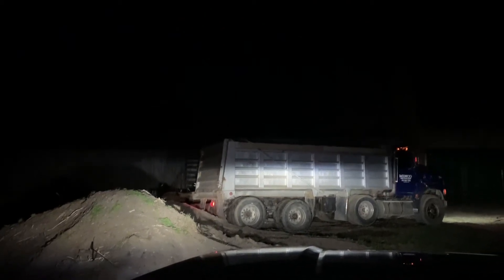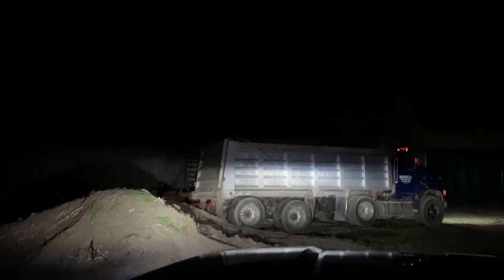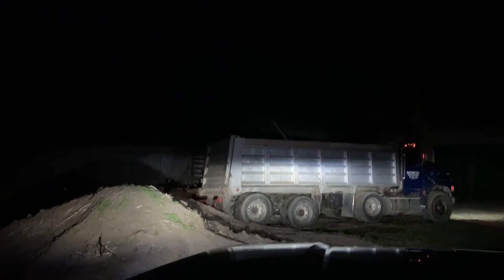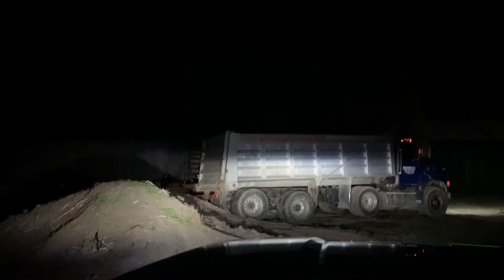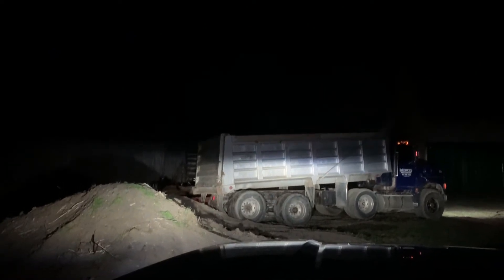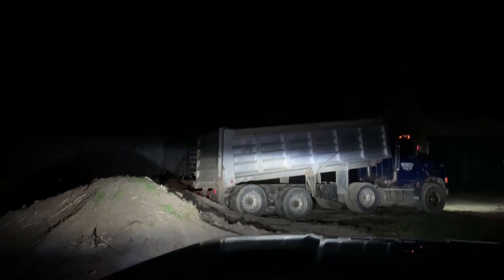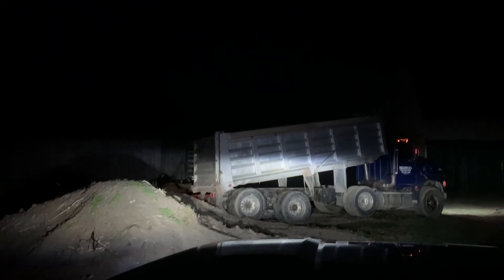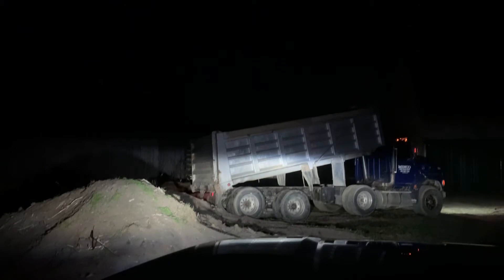Late night compost delivery makes extra might garden!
Compost improves our soil: increasing water holding capacity, nutrient retention, and the ability of the soil to eventually regenerate its own fertility- improve your gardens from the get-go.